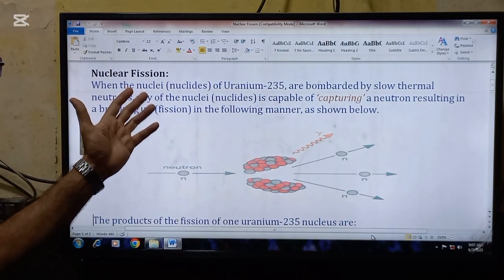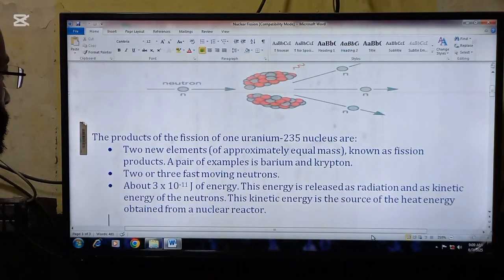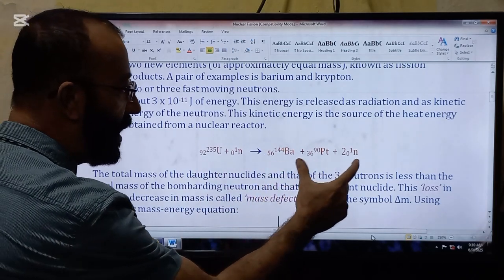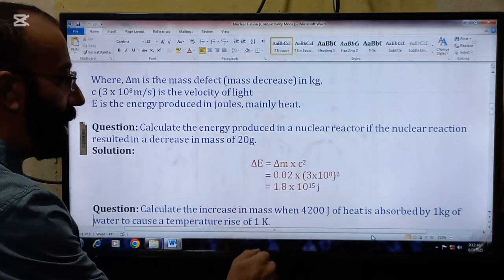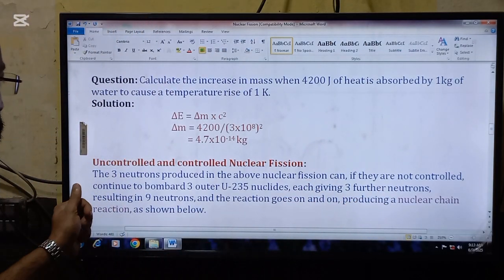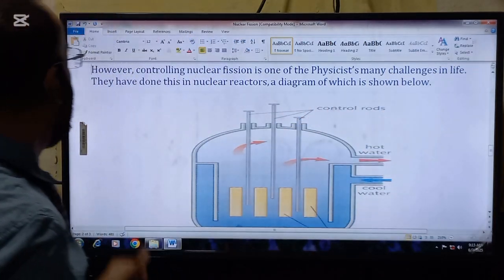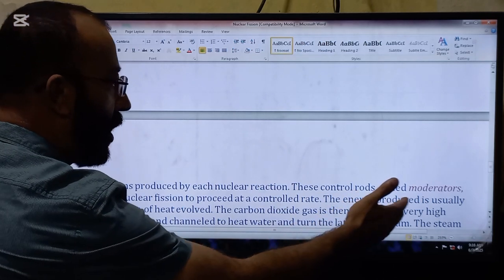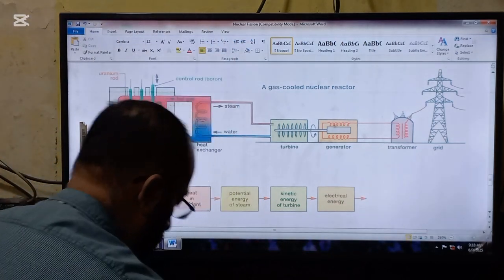O Level/Physics/Radioactivity/Nuclear Fission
This lecture will thoroughly cover the topic 'Nuclear Fission' in the topic of Radioactivity in Physics, O Level Syllabus.